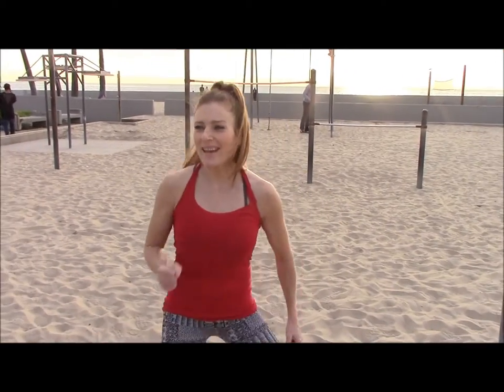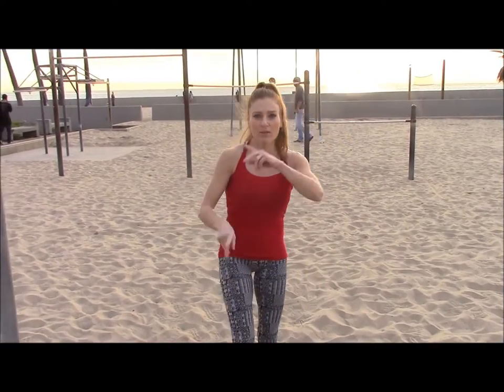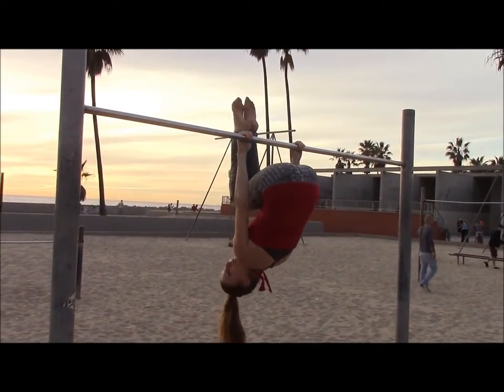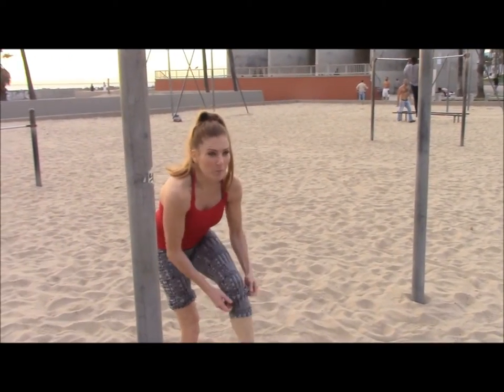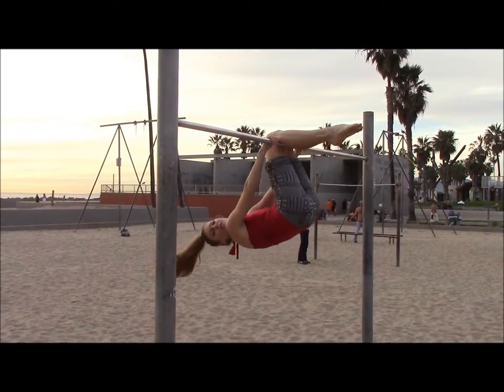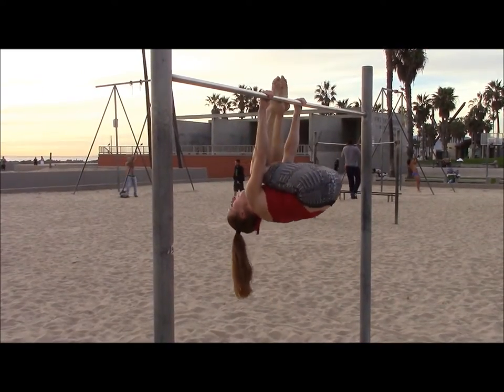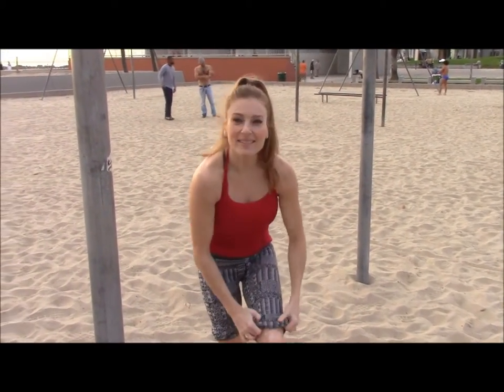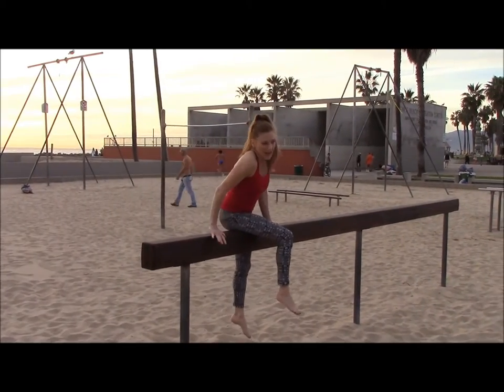Chin Up Bar Workout #18 With Meggin!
Tone and strengthen your upper body and hamstrings with these 3 exercises! Other chin up bar workouts you might like T-SHIRTS/WRISTBANDS FOR SALE